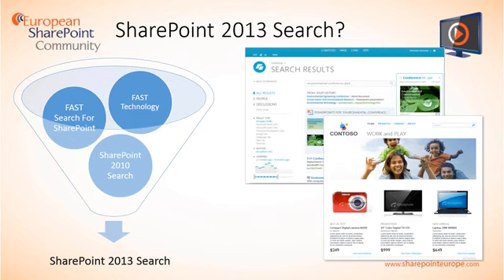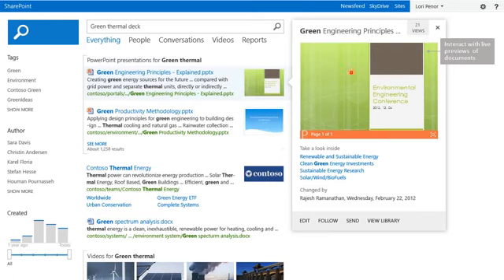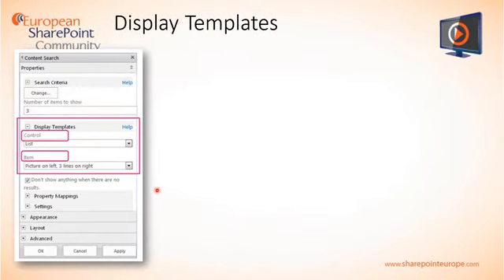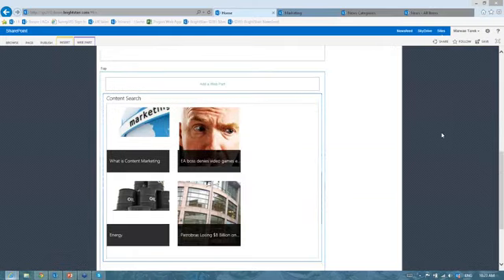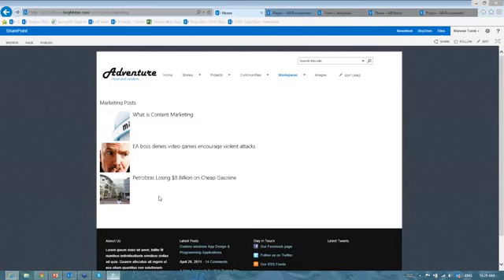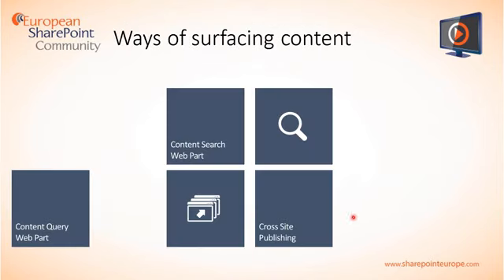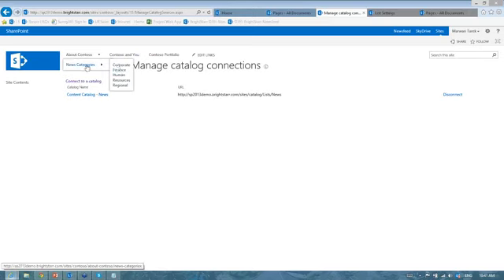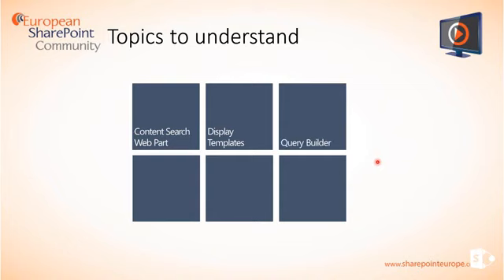Using SharePoint 2013 Search in Content Publishing presented by Marwan Tarek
Summary of webinar:  Search is one of the major enhancements in SharePoint 2013 after adopting FAST server features. You can utilise search in a lot of other scenarios not related to direct search that we used to. In this webinar I am going to explore the new features in SharePoint search and how to use it for content publishing.

Key benefits of watching this webinar

1. Learn what’s new in SharePoint search

2.Understand Search components

3.Understand how to use search

Aimed at: End Users/Super Users

Level: Intermediate